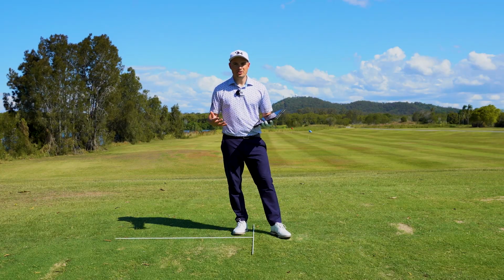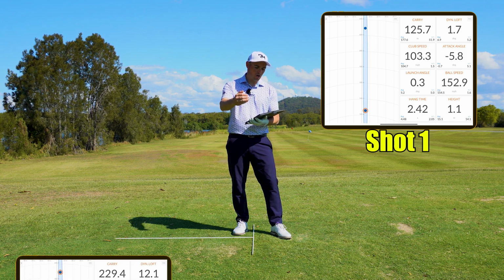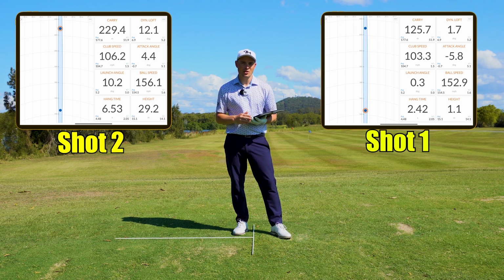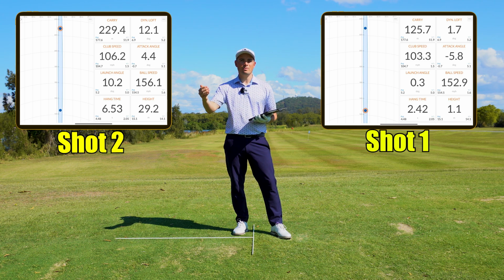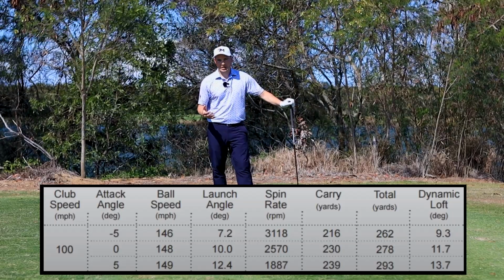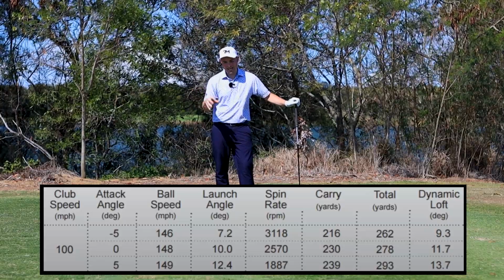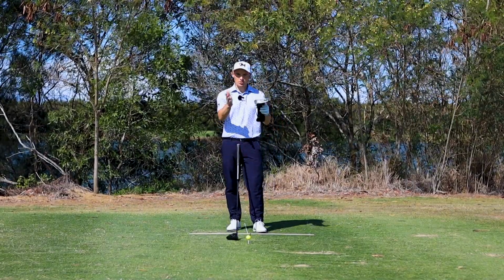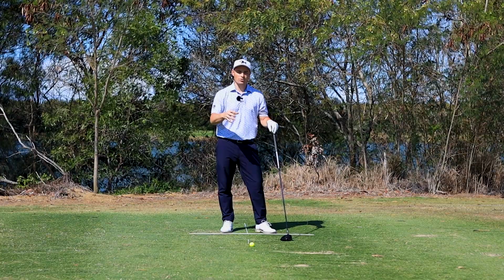Every Single Tour Pro Does This With Their Driver!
I'm not lying! The proof is in the video. This simple change in my swing helped me gain over 100y!

If you are making this swing error you are costing yourself so much distance! Watch the video to find out what the swing error is, and how you can fix it!

Get In Touch With Ryan Via Multiple Channels